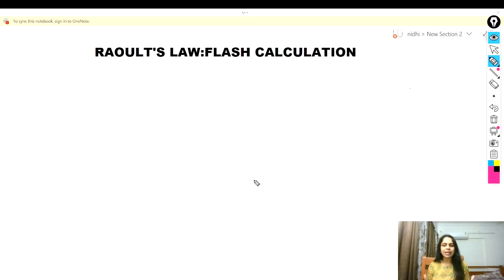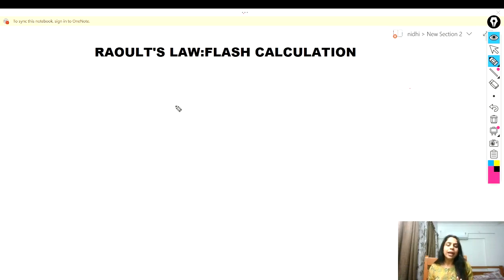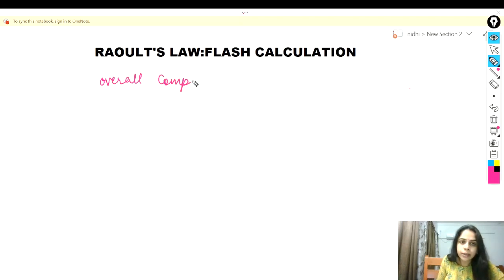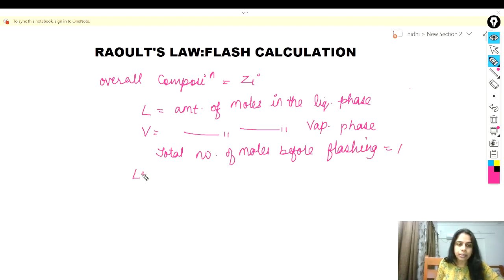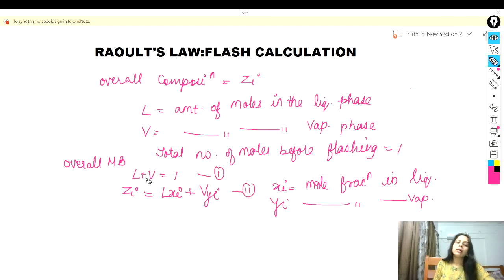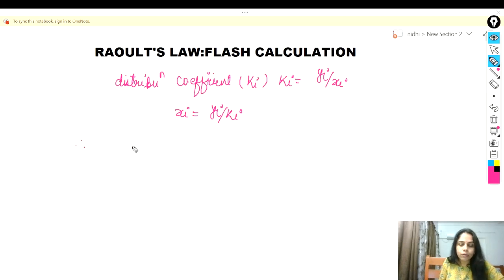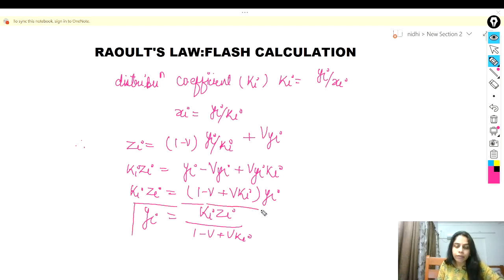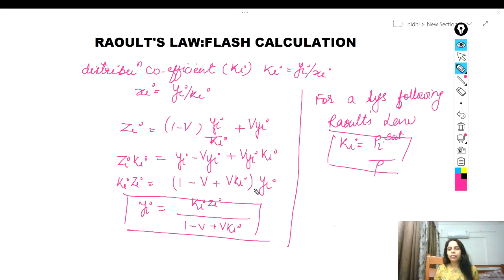FLASH CALCULATION, CHEMICAL ENGINEERING THERMODYNAMICS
Raoult's law: FLASH CALCULATIONS IS AN IMPORTANT CALCULATION FOR VAPOUR-LIQUID EQUILIBRIUM (VLE).